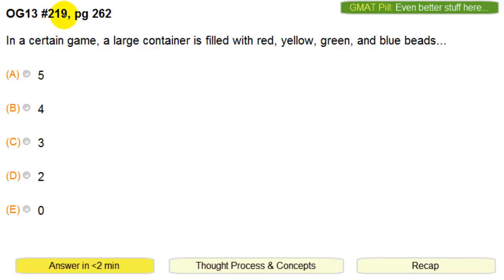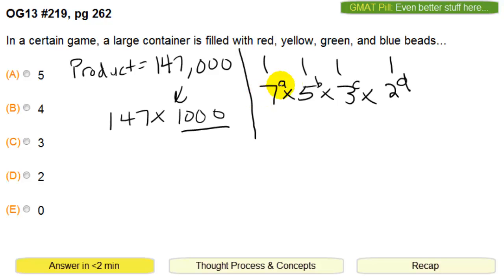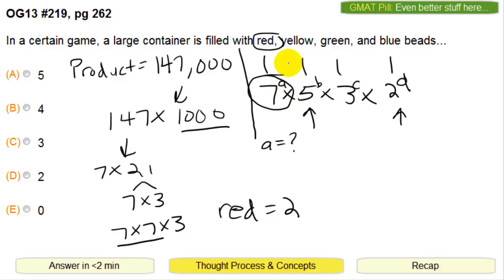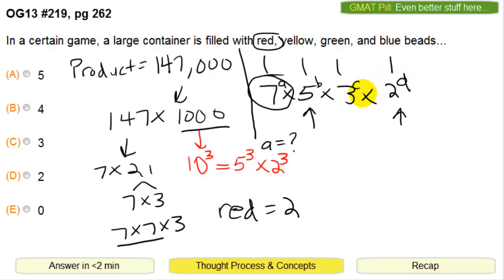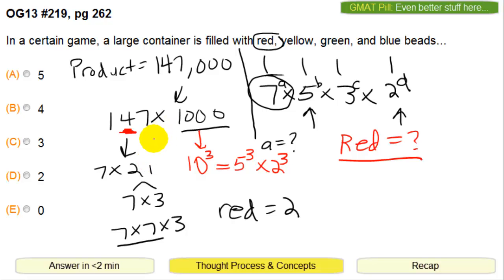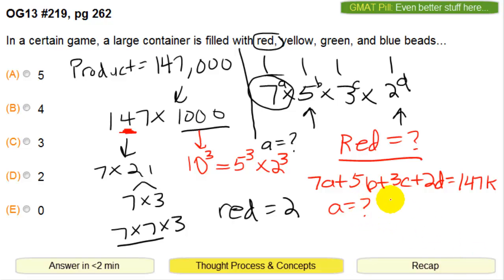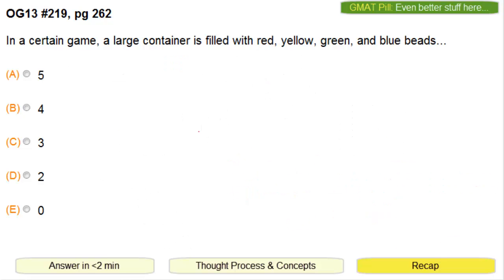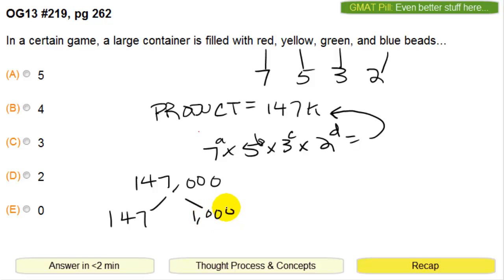GMAT Official Guide OG13 #214, pg183